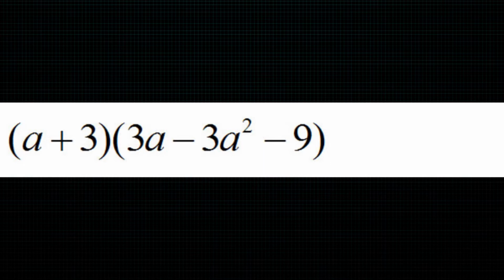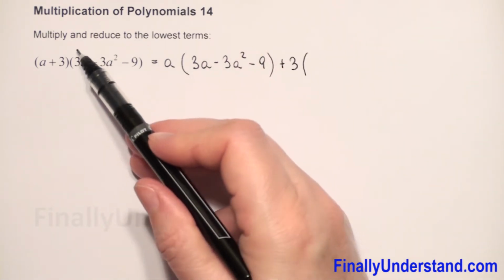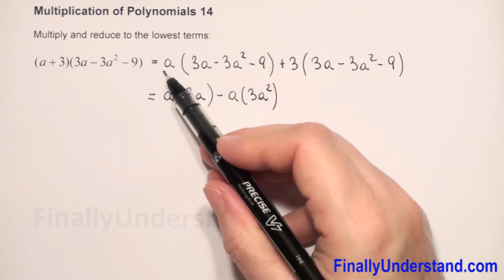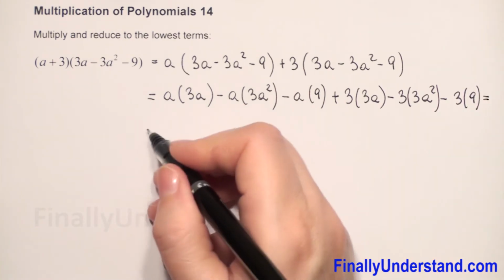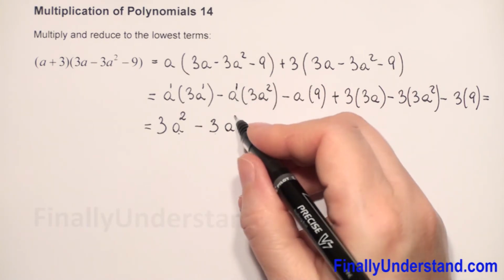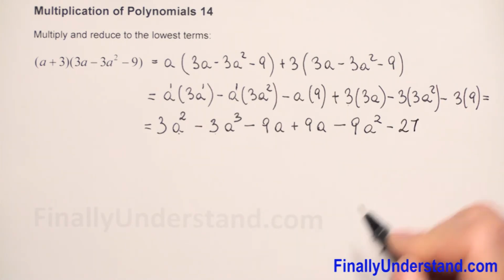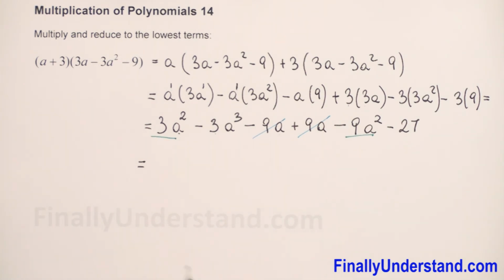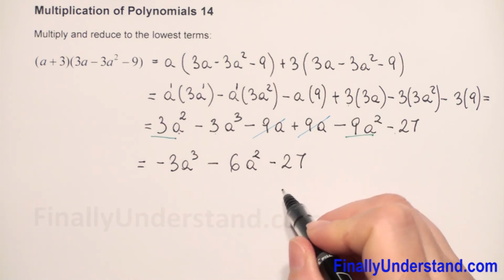Multiplication of Polynomials | Algebra Tutorial 14